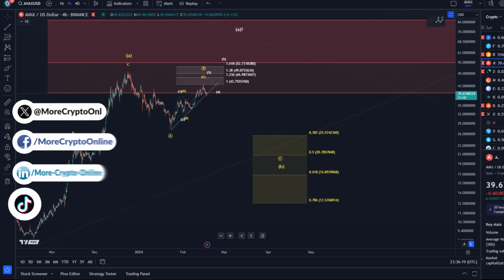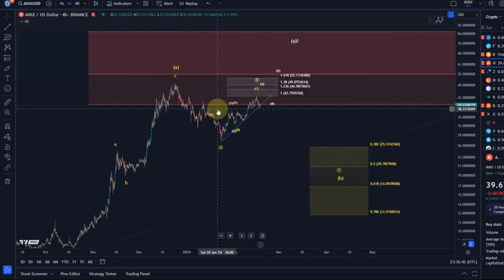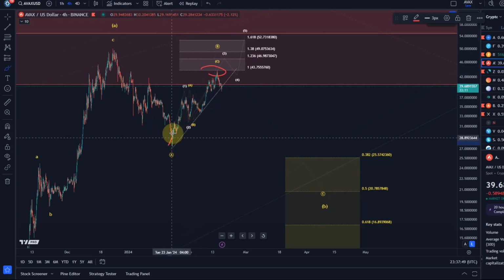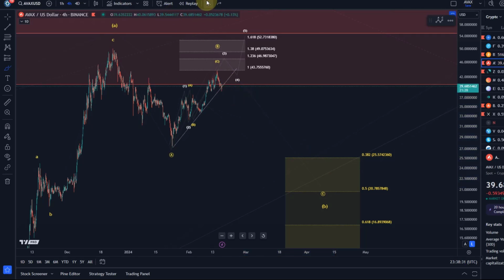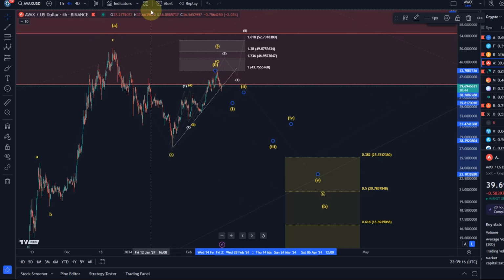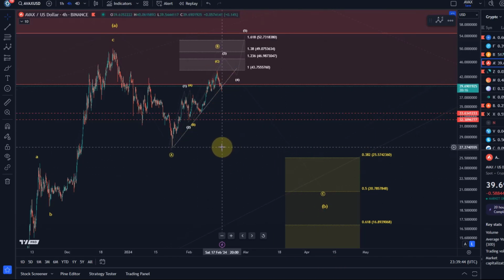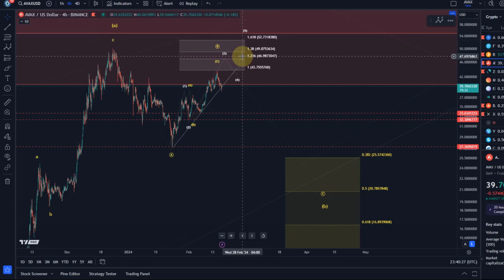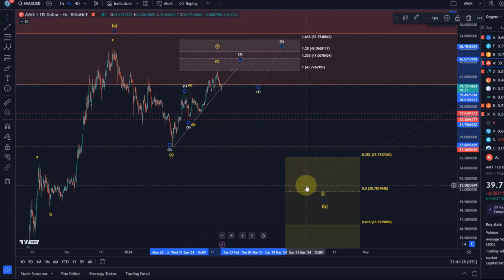The Future of AVAX: Avalanche Elliott Wave Technical Analysis and Price Prediction for 2024